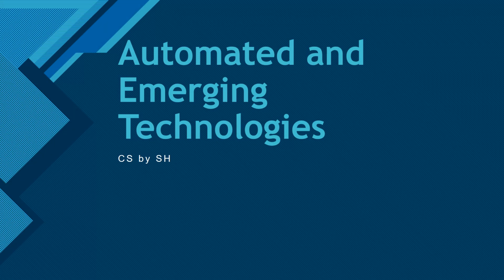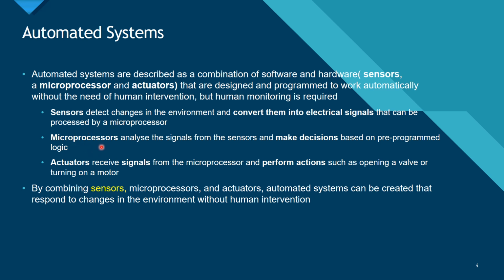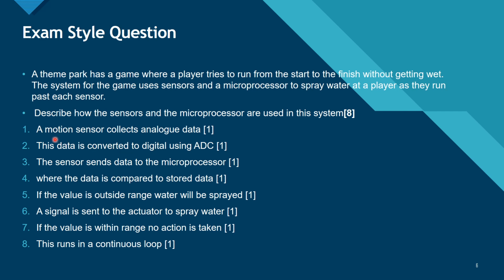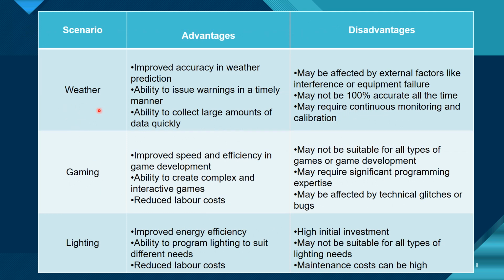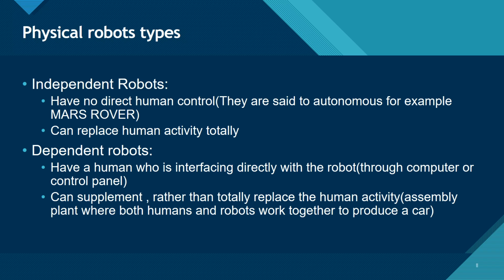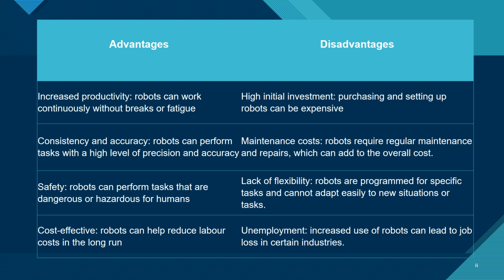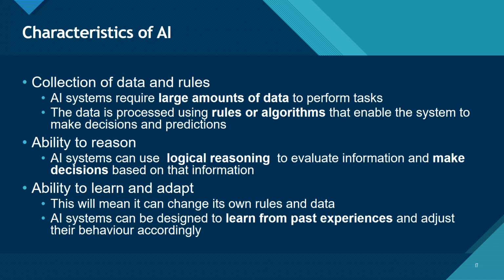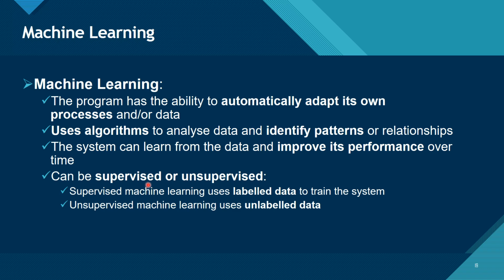Automated Systems and Emerging technologies | artifical intelligence | robotics | machine learning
O level Automated Systems and Emerging technologies | IGCSE ch 6
O level Automated Systems and Emerging technologies | IGCSE chapter 6 | 2210
6.1 Automated System
6.1.1 Describe how sensors, microprocessors and actuators can be used in collaboration to create automated systems
6.1.2 Describe the advantages and disadvantages of an automated system used for a given scenario
6.2 Robotics:
6.2.1 Understand what is meant by robotics
6.2.2 Describe the characteristics of a robot
6.2.3 Understand the roles that robots can perform and describe the advantages and disadvantages of their use
6.3 Artificial Intelligence:
6.3.1 Understand what is meant by artificial intelligence (AI)
6.3.2 Describe the main characteristics of AI as the collection of data and the rules for using that data, the ability to reason, and can include the ability to learn and adapt
6.3.3 Explain the basic operation and components of AI systems to simulate intelligent behavior